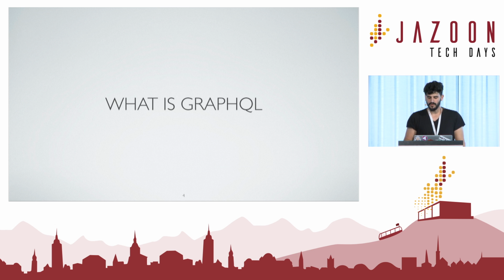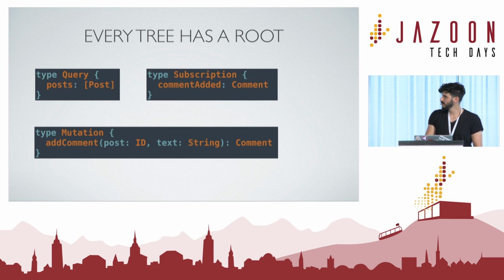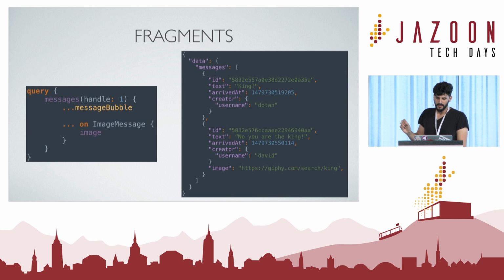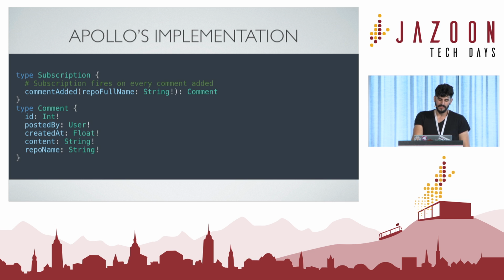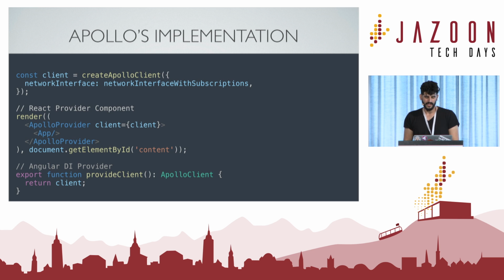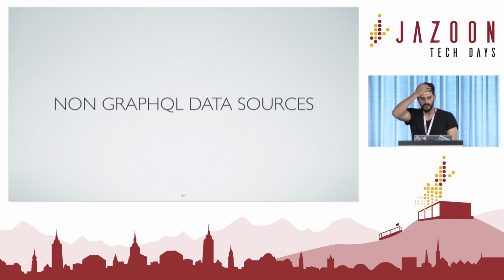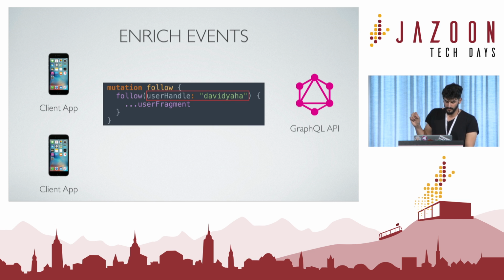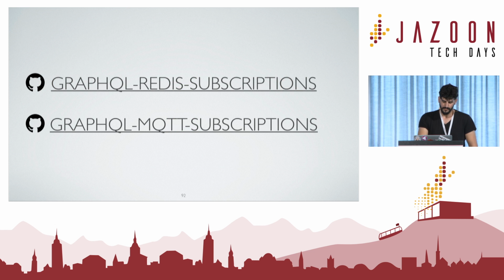David Yahalomi - GraphQL real-time subscriptions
GraphQL gives you the ability to get exactly the data you need, when you need it, with the least amount of effort. GraphQL subscriptions is the part in GraphQL’s spec that allows live updates to be pushed to your clients and again in the exact form that your client needs, all byproducts attached. In this talk I will walk you through GraphQL subscriptions as an idea and the possible strategies and implementations it allows.